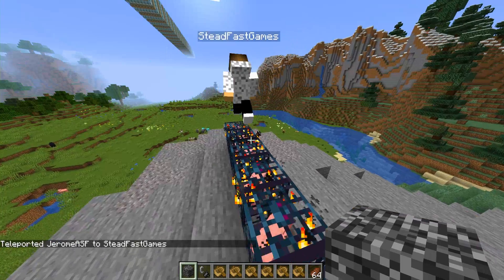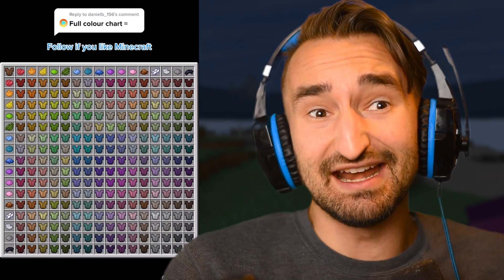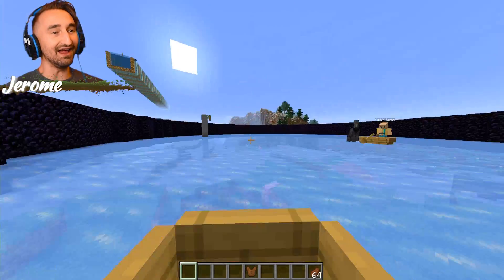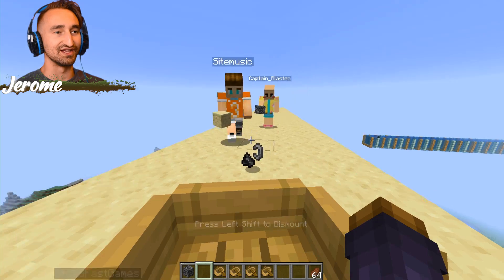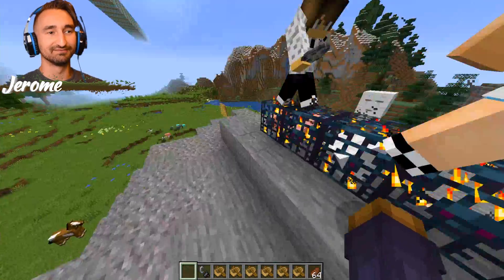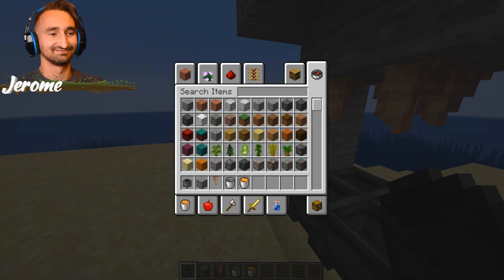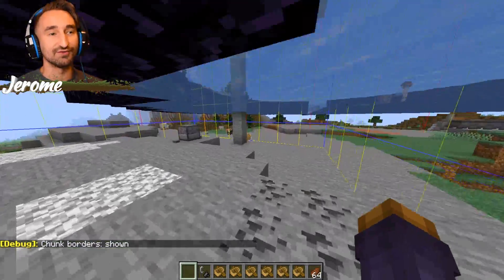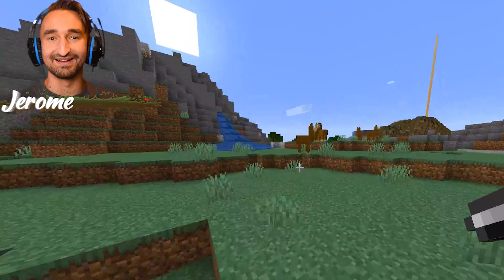Testing VIRAL Minecraft TikTok HACKS To See If They Work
Today we are testing New TikTok Tips in Minecraft